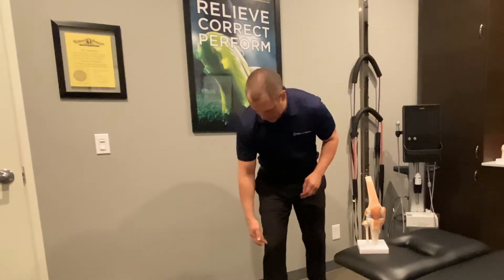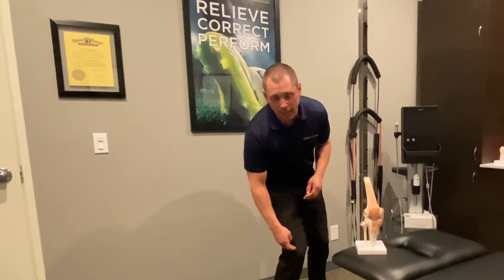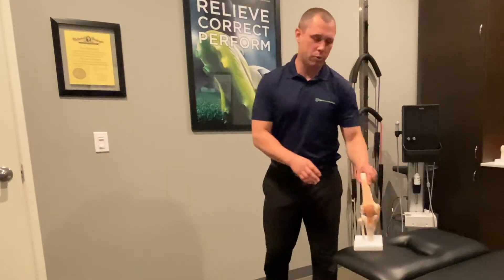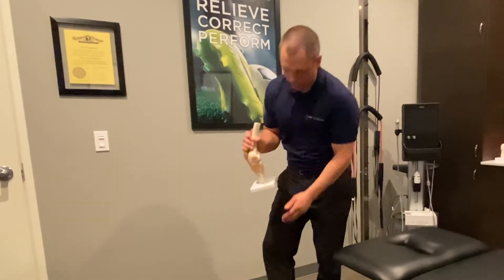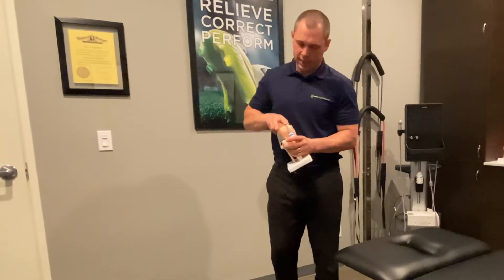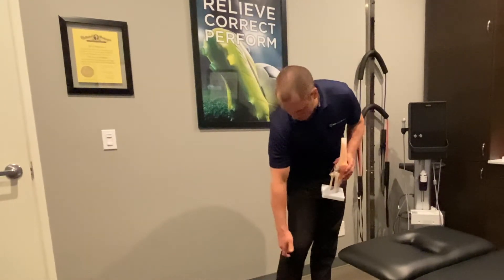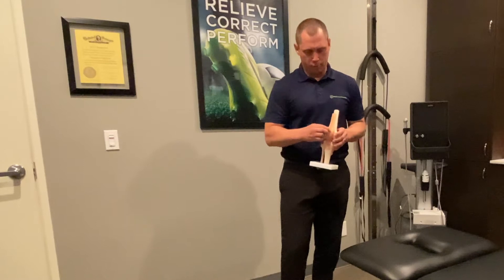Importance of Knee Stability | PRO SPORT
Importance of Knee Stability for Valgus Collapse - Dr. Forrest Hartford, DC, DACRB, CCSP